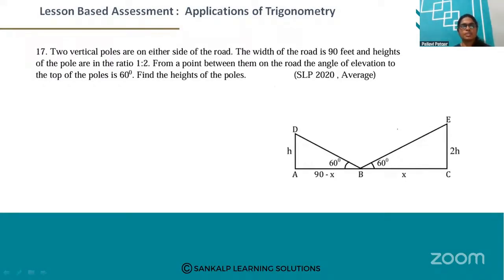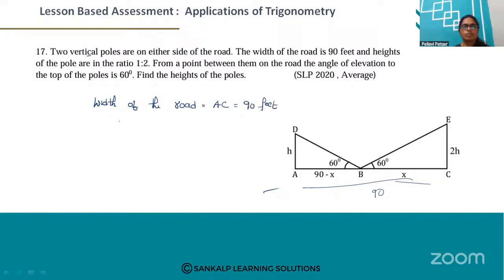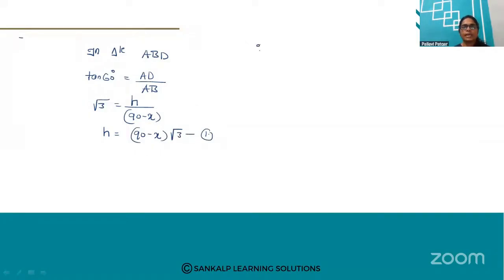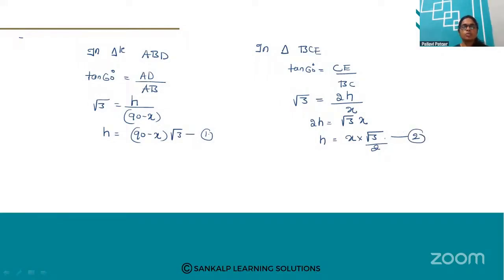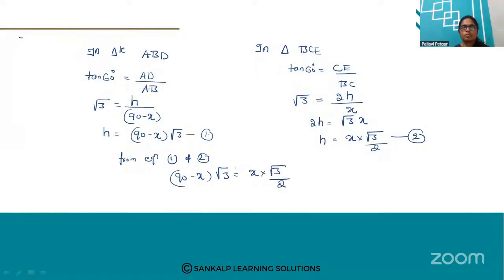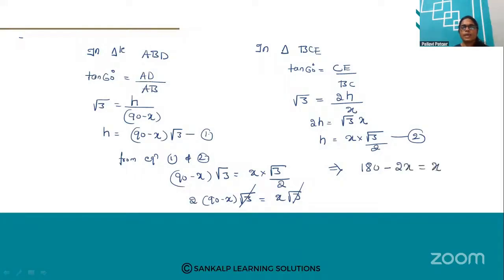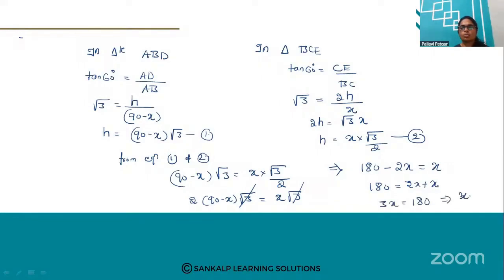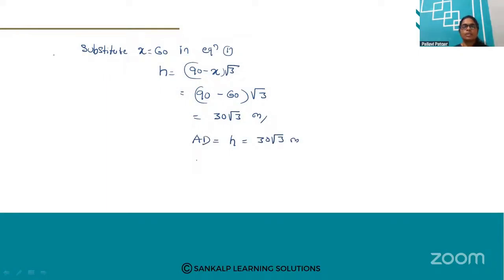LBA Application of trigonometry Qno 17